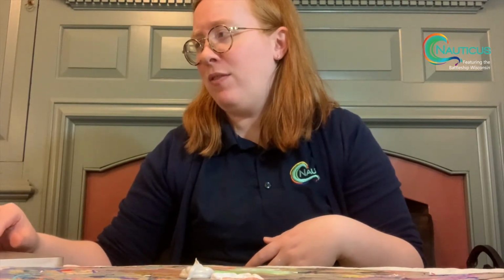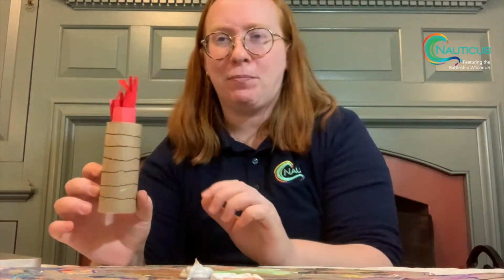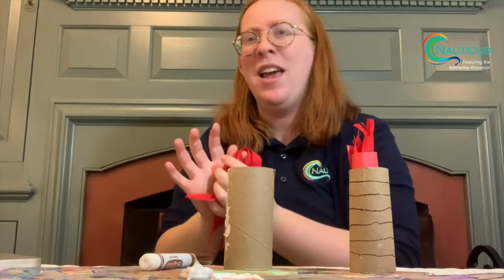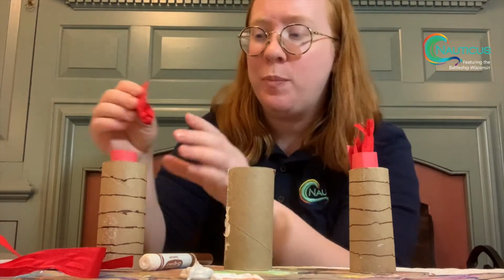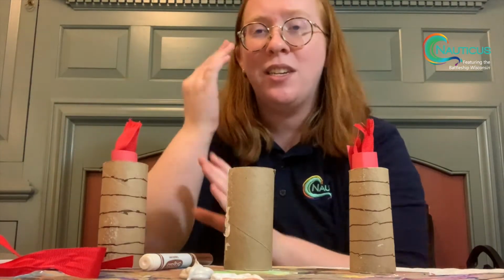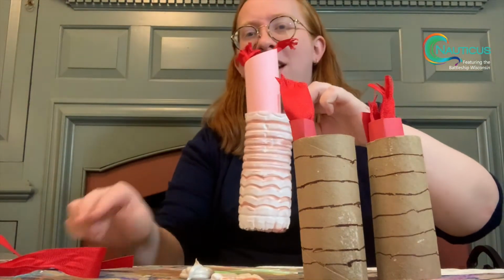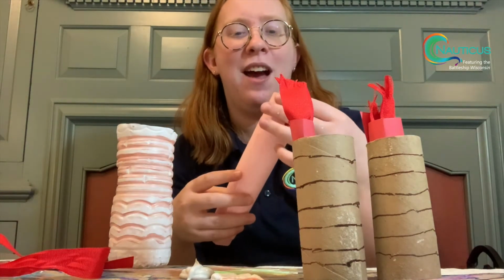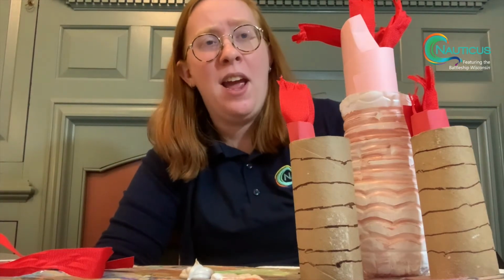Nauticus Virtual Adventures - Tube Worm Craft Tutorial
Today's Virtual Adventure: Tube Worm Craft Tutorial!

Victoria joins us with a craft idea for our Deep Sea Trash Creature Contest! For the full craft instructions

So what will YOU imagine and design? A fearsome fish? An amazing aquatic? A magnificent mermaid?